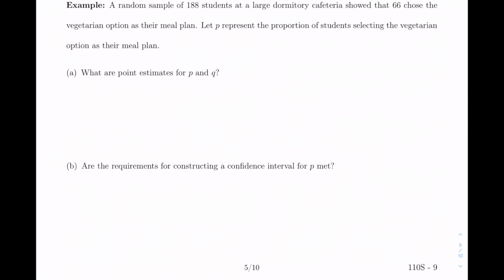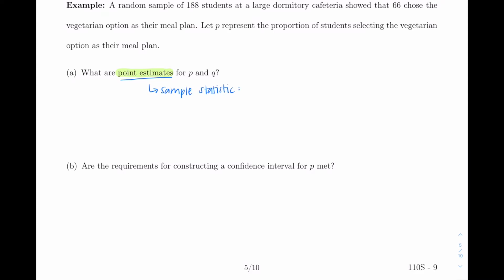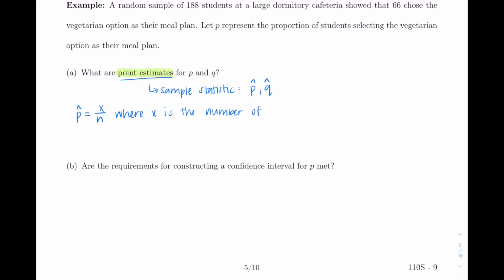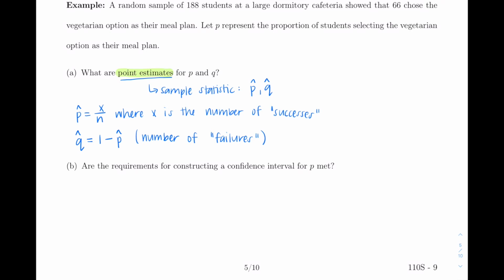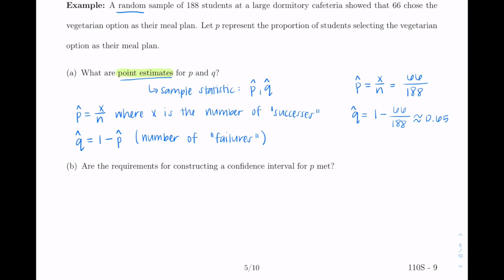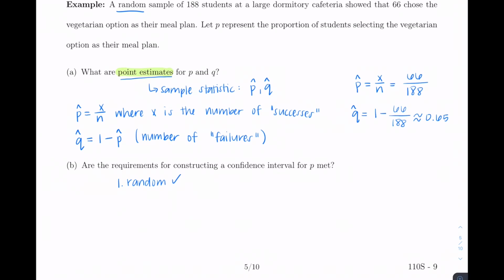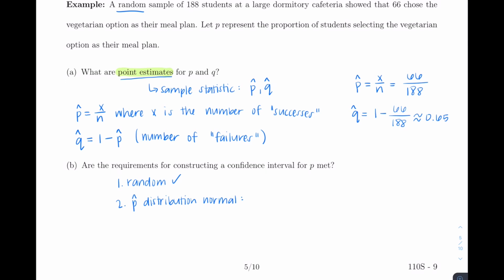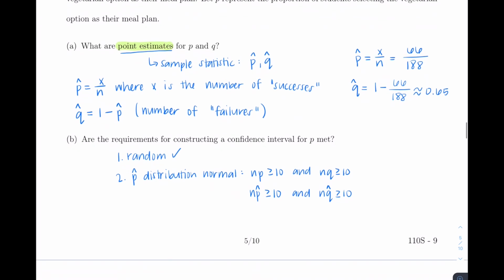Point Estimate and Requirements for Confidence Intervals for Proportions Example